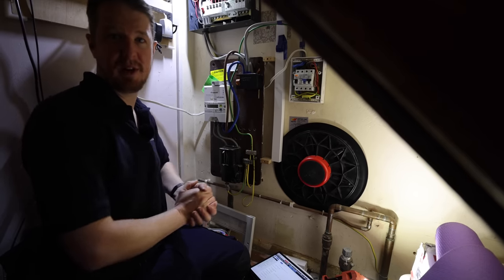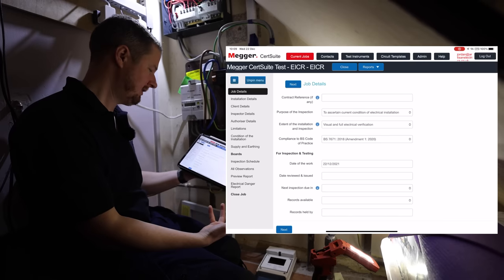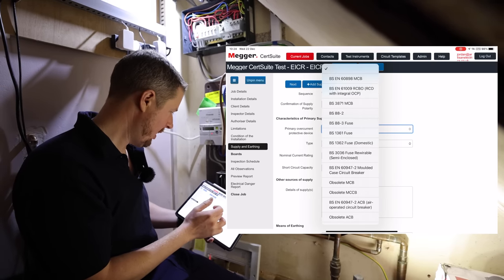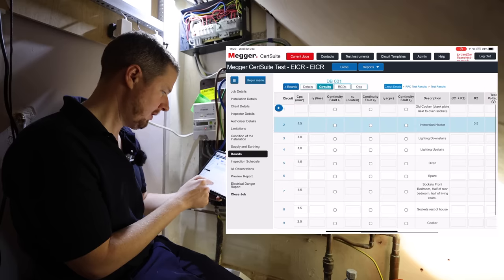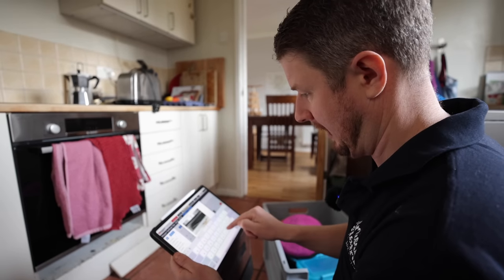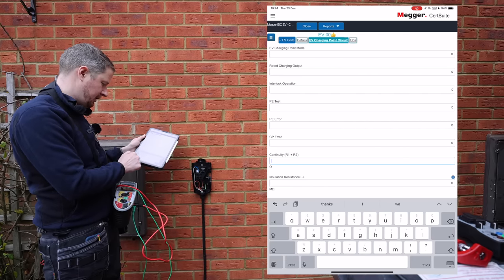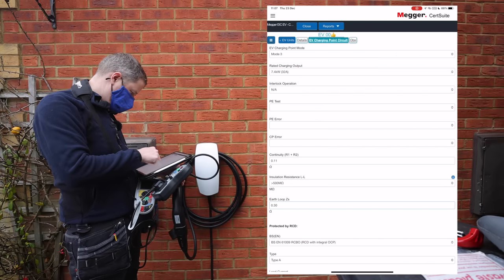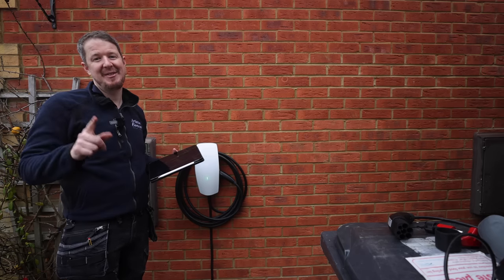NIGHTMARE EICR's MADE EASY WITH MEGGER CERTSUITE - Electrician Life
Join Jordan as he explains the certification software we use and how it makes our lives easier and makes filling out electrical certificates on site easy and quick, it also enables us to produce beautiful high quality electrical certificates and EICR's to give to our customers.

🧰🛠️  Tool Of The Day 👇
Unilite Work Lights:

Timestamps ⏱️
00:00 Intro
00:07 Electricians in small cupboards
00:58 Megger equipment
01:31 Setting up Megger Certsuite
02:13 Using images on Cersuite
02:50 Megger tester 1741Plus
03:02 Consumer Unit
03:13 Filling out Job Details
04:17 Inspector & Authoriser details
04:30 Supply and Earthing data
05:05 Testing Stage
07:50 Bonding Tests
08:41 Board Testing
10:56 Inspection Schedule
13:27 Difficult to access point
13:55 Nightmare oven socket
14:36 List of observations
15:11 RCD Test readings
16:15 That shouldn’t be there
16:35 EV Charger certification
17:17 Certsuite EV Page
19:21 Turning the board back on
20:00 EV Testing
22:47 Recording the data
23:23 Producing the report
23:47 The EIC Report
24:42 Jordans Summary

🏷️ DISCOUNT BUSINESS SUPPLIES 👇